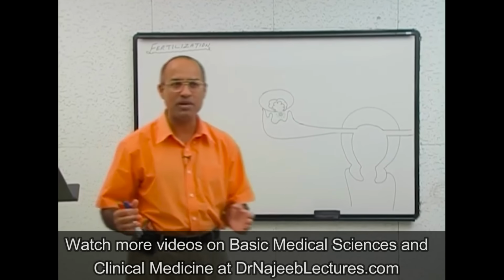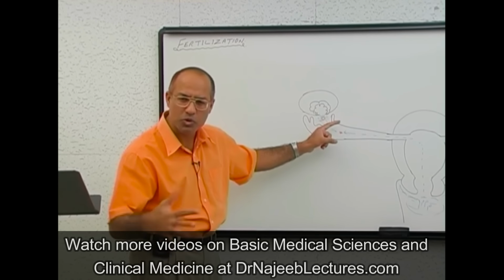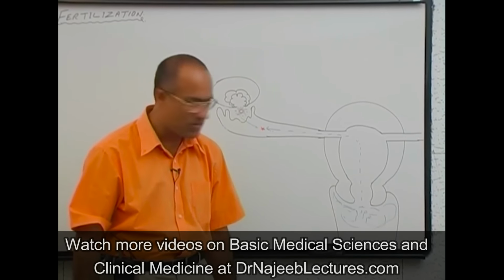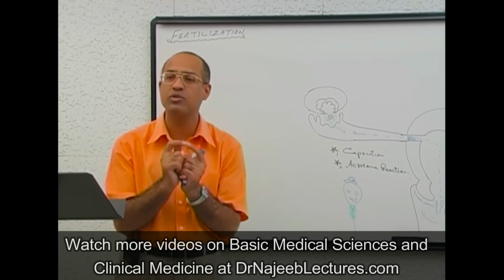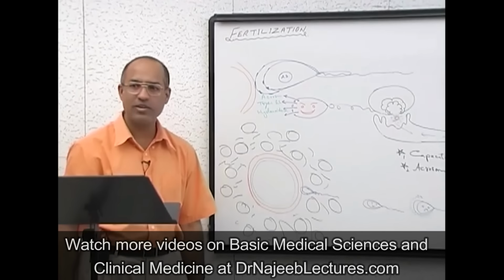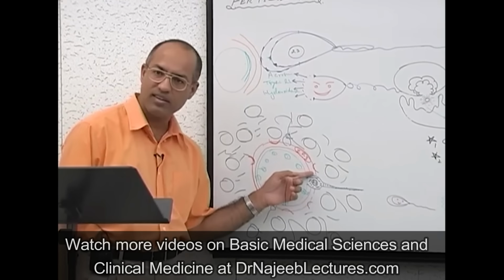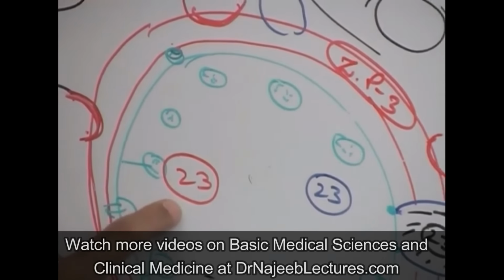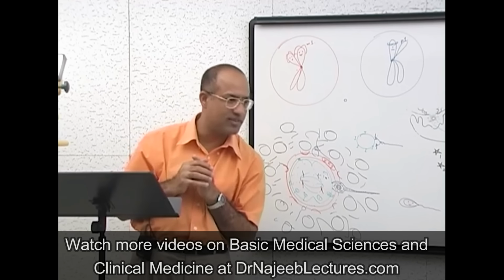Human Fertilization | Zygote | Blastocyst | Embryology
1. More than 800+ Medical Lectures.
2. Basic Medical Sciences & Clinical Medicine.
3. Mobile-friendly interface with android and iOS apps.
5. Download option for offline video playback.
6. Fanatic customer support and that's 24/7.
7. Fast video playback option to learn faster.
8. Trusted by over 2M+ students in 190 countries.

Fertilisation or fertilization, also known as generative fertilisation, syngamy and impregnation, is the fusion of gametes to give rise to a new individual organism or offspring and initiate its development. Processes such as insemination or pollination which happen before the fusion of gametes are also sometimes informally called fertilization. The cycle of fertilisation and development of new individuals is called sexual reproduction. During double fertilisation in angiosperms the haploid male gamete combines with two haploid polar nuclei to form a triploid primary endosperm nucleus by the process of vegetative fertilisation.

In vitro fertilization (IVF) is a process by which egg cells are fertilized by sperm outside the womb, in vitro.

After the sperm enters the cytoplasm of the oocyte (also called ovocyte), the tail and the outer coating of the sperm disintegrate and the cortical reaction takes place, preventing other sperm from fertilizing the same egg. The oocyte now undergoes its second meiotic division producing the haploid ovum and releasing a polar body. The sperm nucleus then fuses with the ovum, enabling fusion of their genetic material.

When the sperm enters the vitelline space, receptors on the sperm head called Izumo1 bind to Juno on the oocyte membrane. Once it’s bound, 2 blocks to polyspermy then occur. After approximately 40 minutes, the other Juno receptors on the oocyte are lost from the membrane, causing it to no longer be fusogenic. Additionally, the cortical reaction will happen which is caused by ovastacin binding and cleaving ZP2 receptors on the zona pellucida. These two blocks of polyspermy are what prevent the zygote from having too much DNA.
Human Fertilization - Zygote - Blastocyte - Embryology

(0:00-6:58)
Defining Fertilization; Zygote & Embryo.
Fallopian Tube/Uterine Tube anatomy; seat of fertilization.

(7:00-15:12)
Transportation of Ovum & Sperm; in detail.
Role of Luteinizing Hormone(LH) & Follicle Stimulating Hormone(FSH).
Corona Radiata & role of Fimbriae in transport of Ovum into Fallopian Tube.
Differentiating b/w Primary, Secondary & Definitive Ovum; fate of Secondary Ovum in absence of fertilization.

(15:13-24:03)
Slow movement of sperm through vagina; Semen & Ejaculate.
Role of Vesiculase enzyme; vaginal environment & sperm motility.
Energy source for sperm's movement.

(24:05-31:44)
Fast movement of sperm through the cervix & rest of the Fallopian Tube;
Role of Prostaglandins, chemo attractants & cilia of fallopian tube.

(31:46-37:08)
Importance of Capacitation Reaction for the motility & later fertilization of the sperm inside the Fallopian Tube; "Conditioning" of the sperm inside the female reproductive tract.
Only Capacitated sperms are able to cross Corona Radiata.

(37:10-50:20)
Explanation of Acrosomal Reaction; fusion of sperm with oocyte.
Cortical reaction in the ovum leading to Zona reaction; inactivation of specie-specific receptor & impermeability to any remaining sperms.

(50:21-57:52)
Fusion of genetic materials; ovum undergoing 2nd meiotic division; Formation of Definitive Ovum.

(57:54-1:00:06)
Recap:
1-Cortical & Zona reaction.
2-Completion of 2nd meiotic division; formation of definitive ovum.
3-Metabolic activation of Ovum; fate of fertilized & unfertilized ovum.